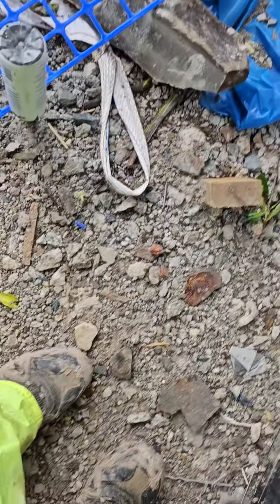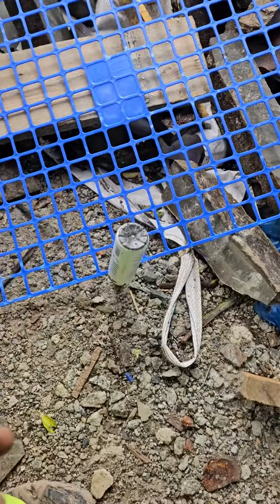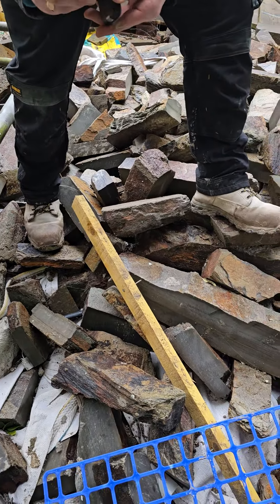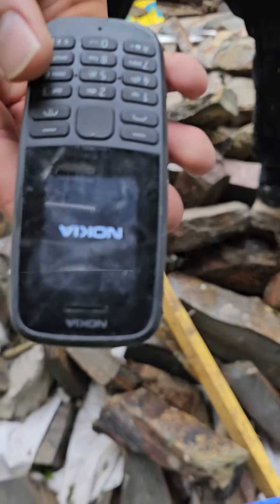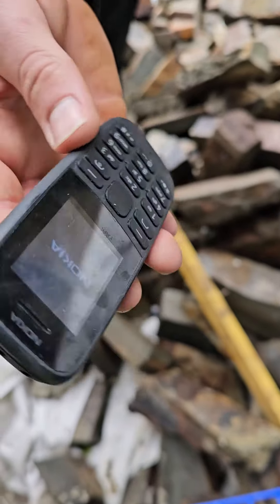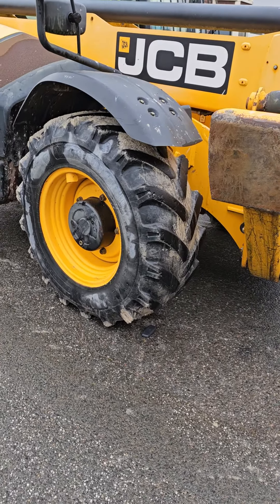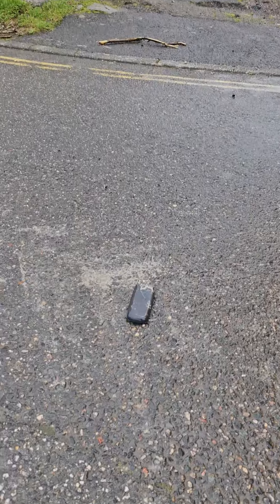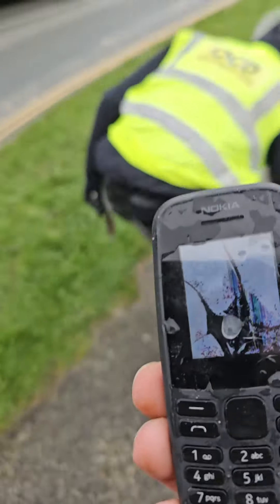nokia phone v jcb forklift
tried dropping a nokia from the top of the scaffolding and it still worked but it couldn't take a jcb forklift driving both wheels over the top of it